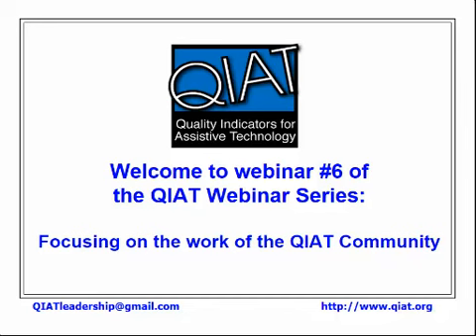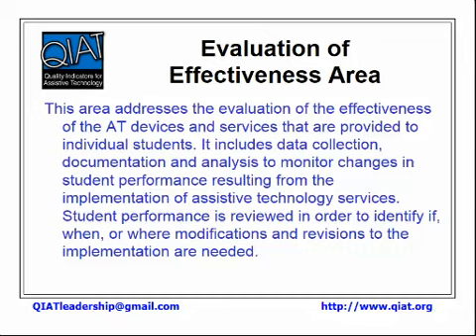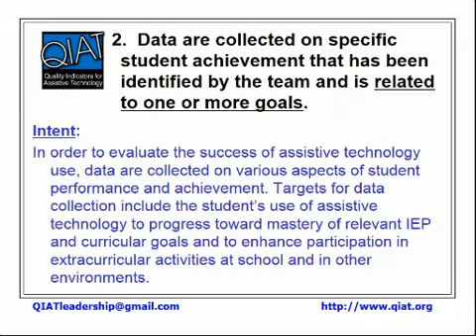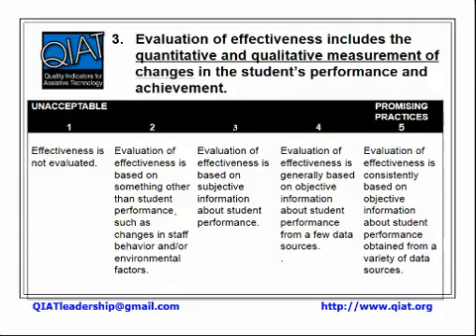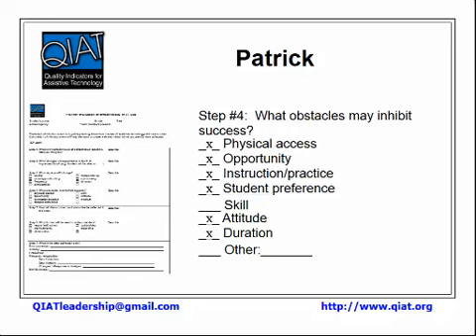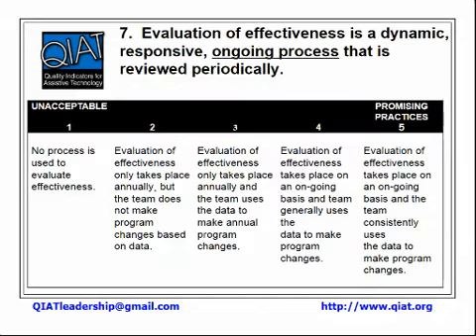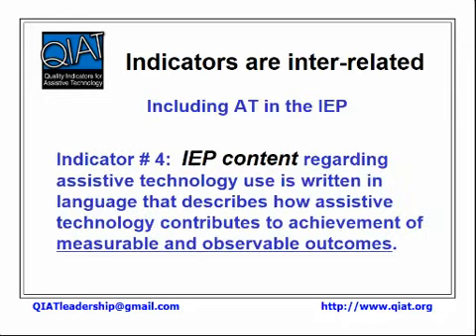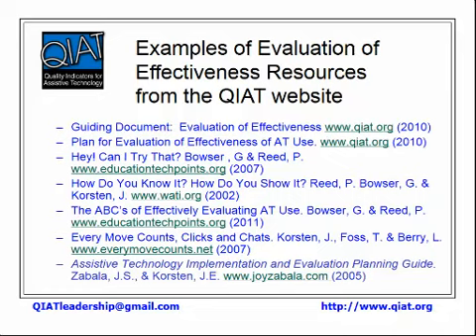QIAT Session 6: Evaluation of the Effectiveness of AT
Presenters: Jane Korsten, M.A. & Terry Foss, M.Ed.

This QIAT area addresses the evaluation of the effectiveness of the AT devices and services provided to individual students. It includes data collection, documentation and analysis to monitor changes in student performance resulting from the implementation of assistive technology services. Student performance is reviewed in order to identify if, when, or where modifications and revisions to the AT implementation plan are needed.